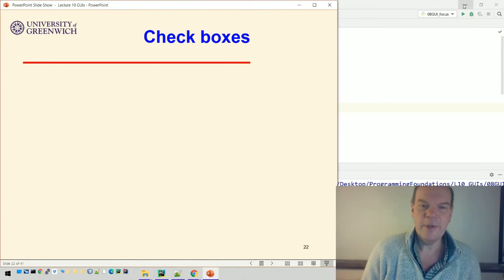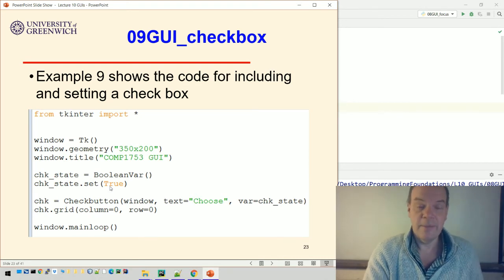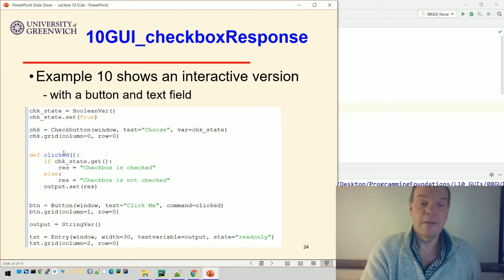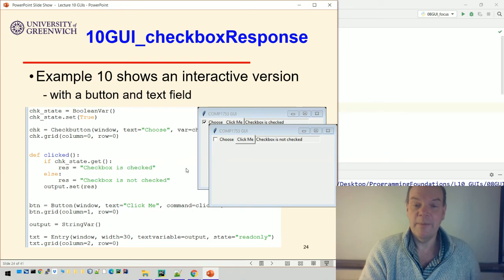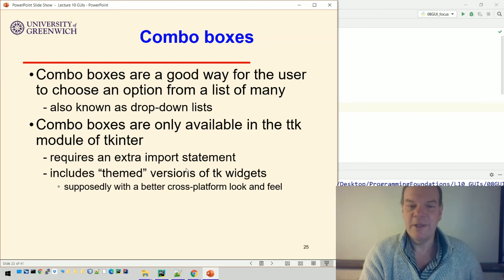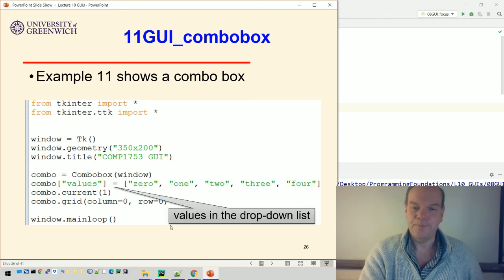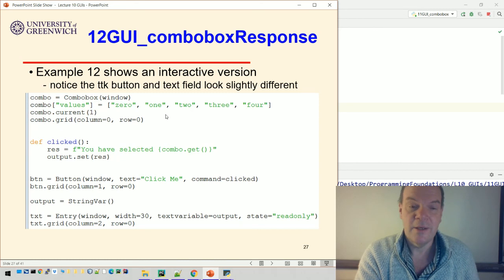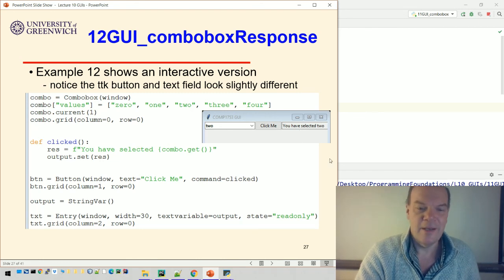Python 10-5: GUIs - Check boxes & combo boxes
Check boxes. Binding to a BooleanVar. Combo boxes / drop-down lists.